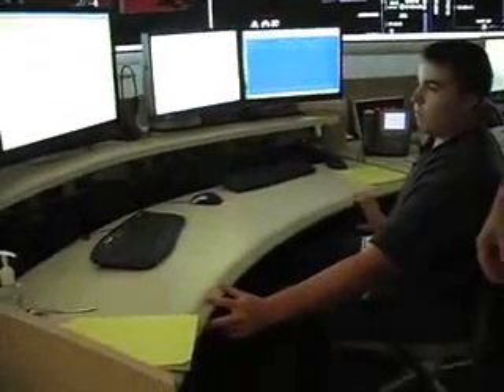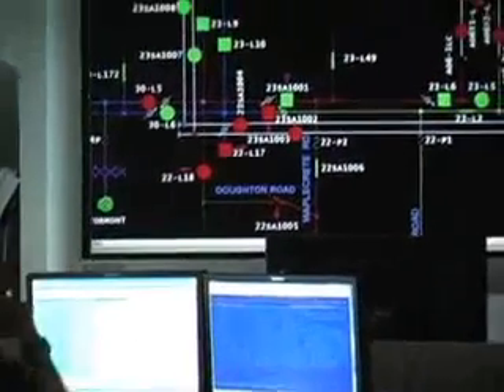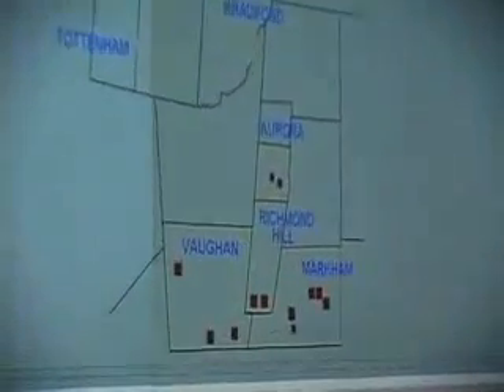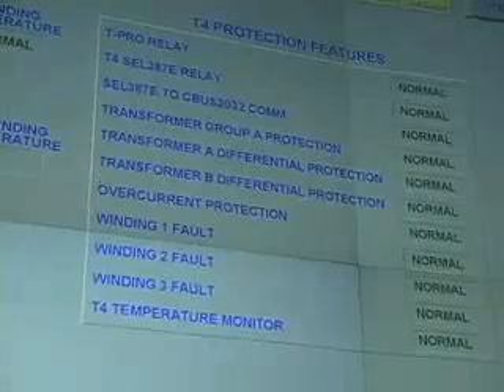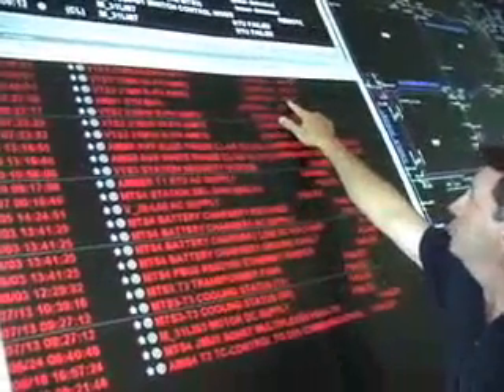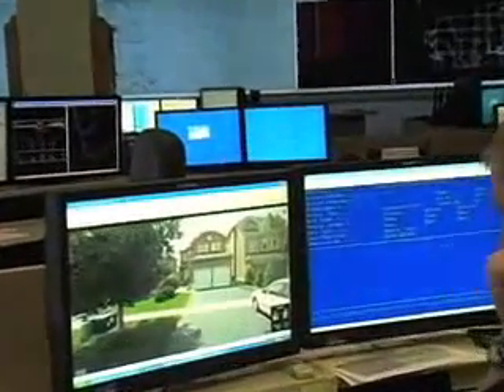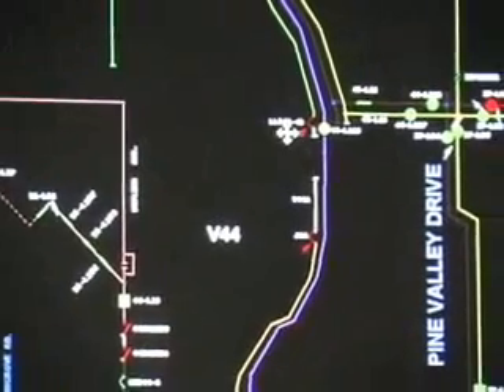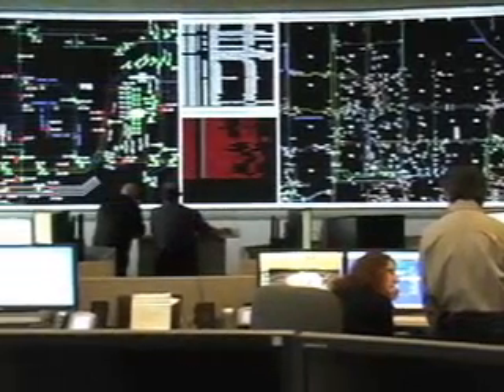System Control on PowerStreamTV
PowerStream's System Control Centre is responsible for the efficient delivery of power to its customers. Learn how it is maintained, functions and how Smart Meters allow System Controllers to monitor and respond to power outages as quickly as possible.